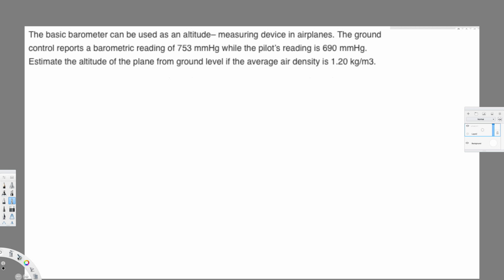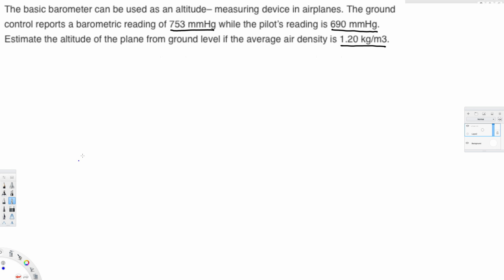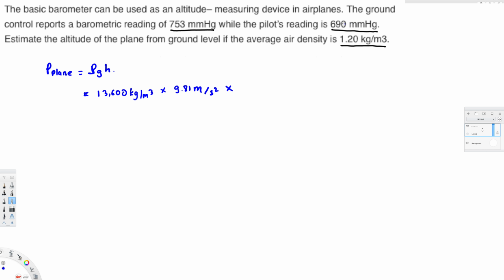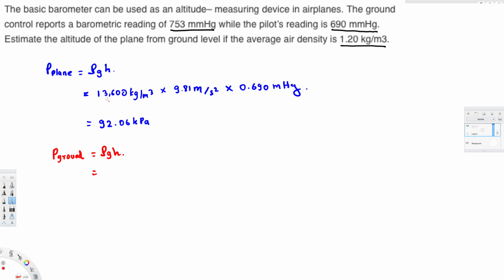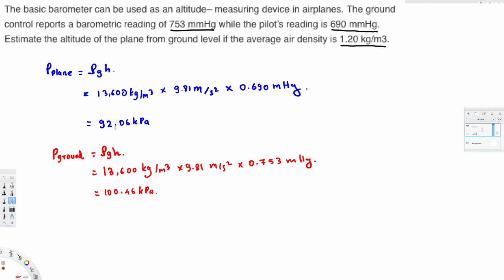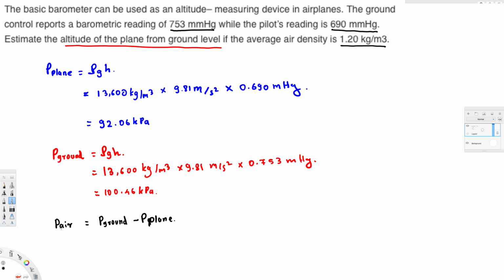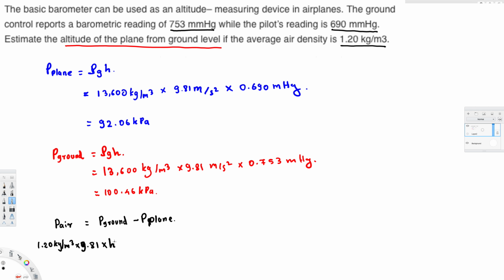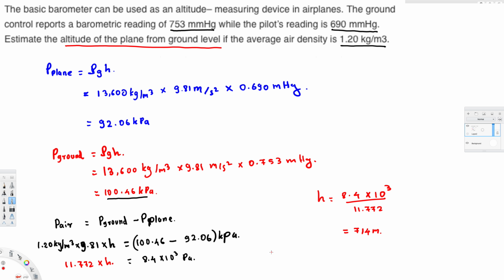Estimate the altitude of the plane from the ground level - Thermodynamics